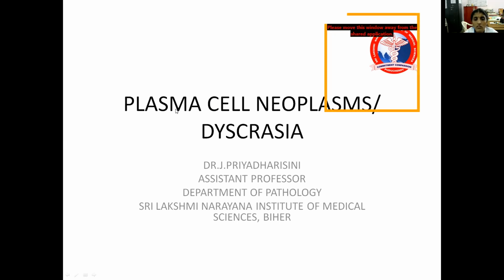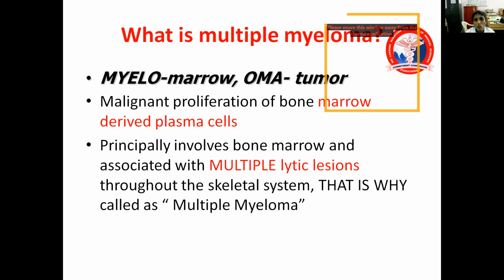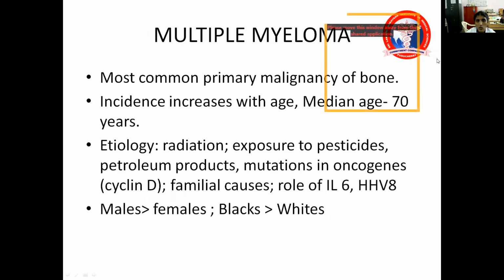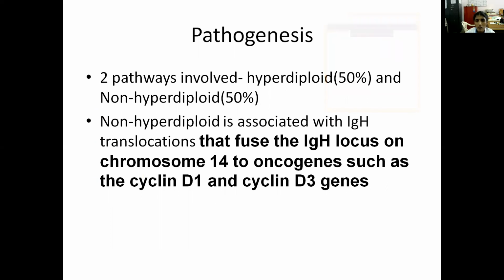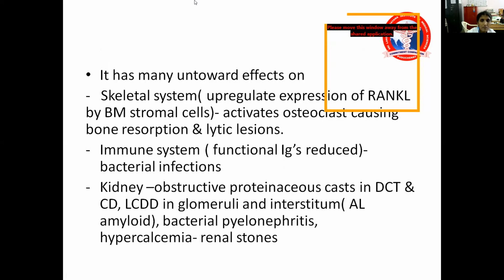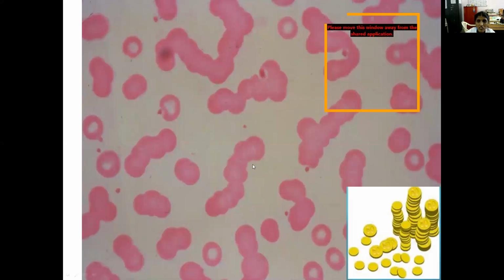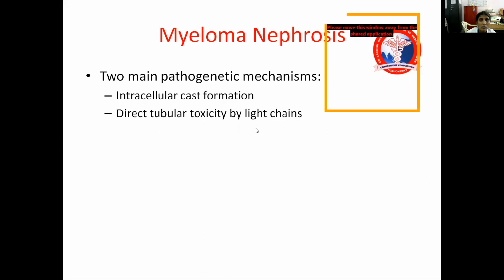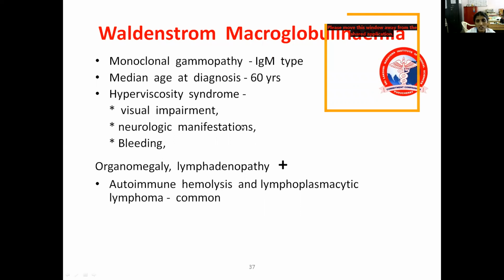Plasma Cell Neoplasms - Dr. Priyadharshini